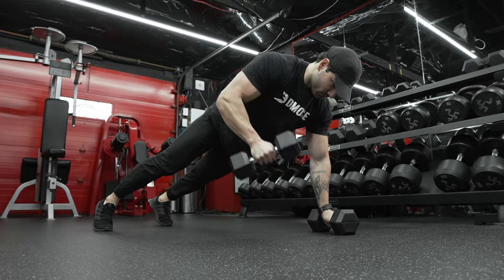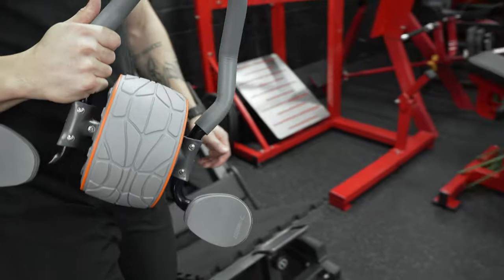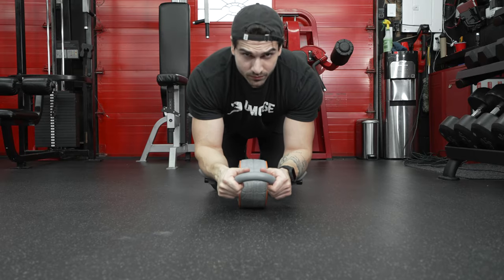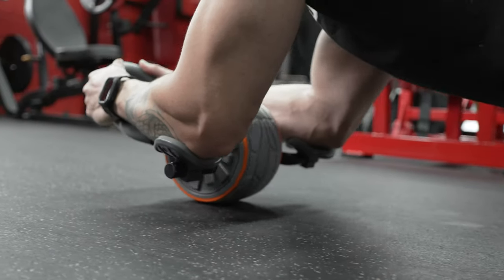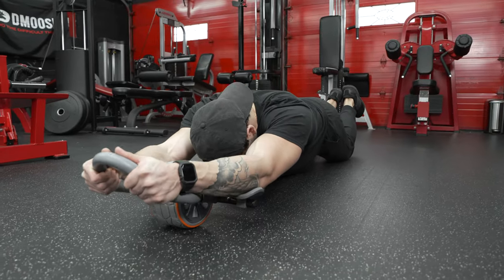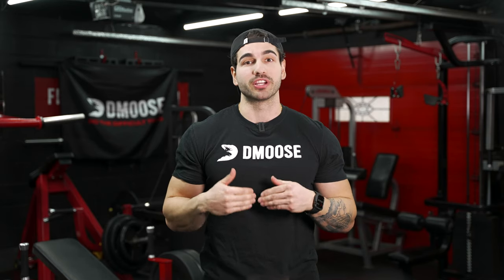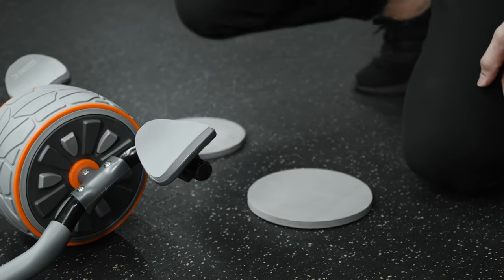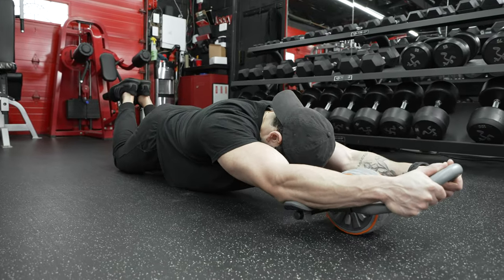The Ultimate Guide To The Ab Roller - Tips, Tricks & More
Looking to get a six-pack? The ab roller is a great piece of equipment to help you achieve your fitness goals. In this video, we show you how to use the ab roller and give you some tips on how to make the most out of this workout tool!

GET A SIX-PACK - The ab roller is a great piece of equipment to help you achieve your fitness goals.

- ELBOW SUPPORT DESIGN - The elbow support design helps keep your form correct while you're working out, preventing any potential injuries.

- ULTRA WIDE WHEEL - The ultra-wide wheel makes it easy for you to roll the ab roller across the ground, no matter what surface you're working out on.

- PADDED KNEE SUPPORT - The padded knee support keeps your knees safe and comfortable while you're using the ab wheel.